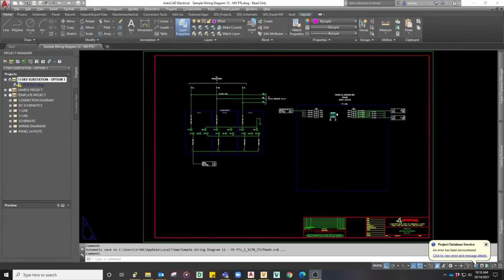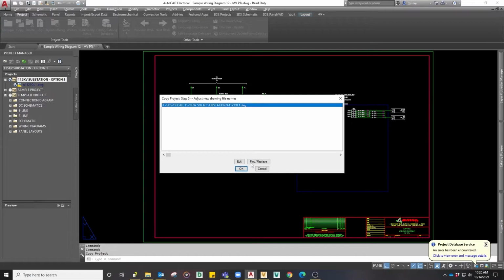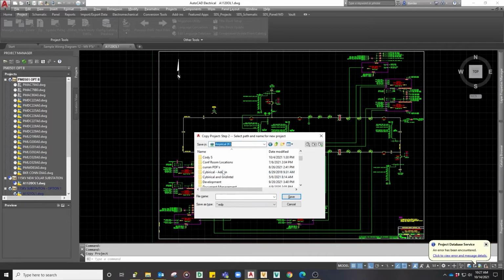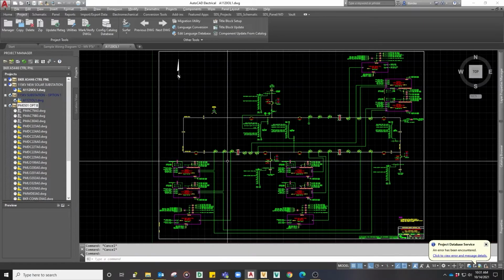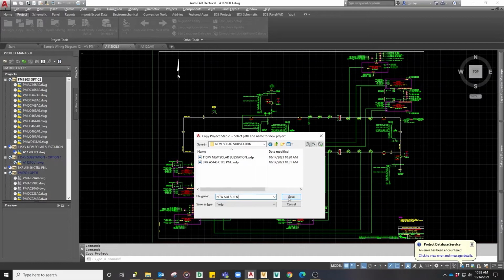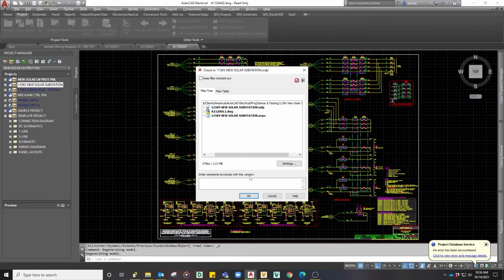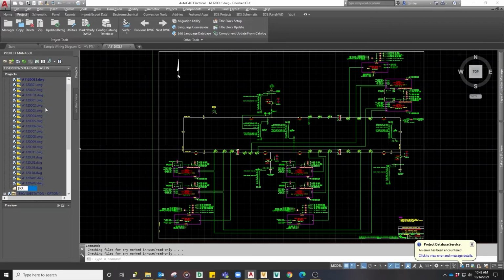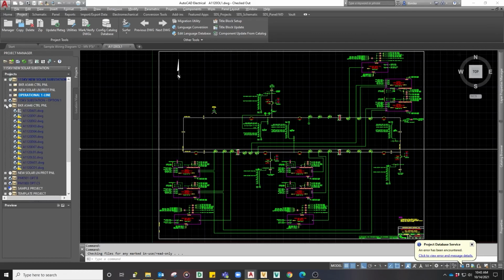Building an AutoCAD Electrical Project with Vault Professional ®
AutoCAD Electrical Substation project files can be very large.  One strategy is to use multiple project files that are tied together in a separate, master project file.  Learn how to build a multi-panel Substation project file in AutoCAD Electrical through the Vault Professional Add-on and how the project and sub-project files relate to each other.